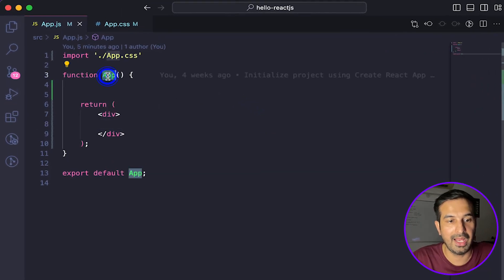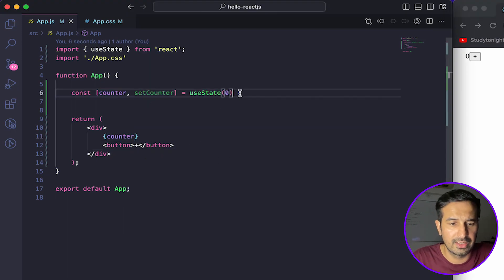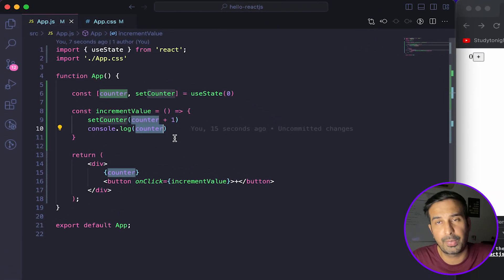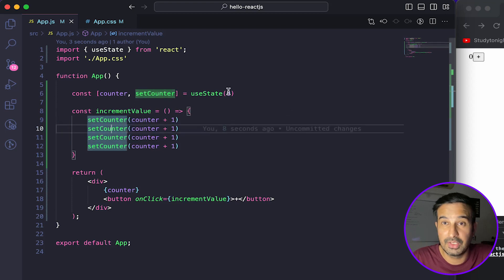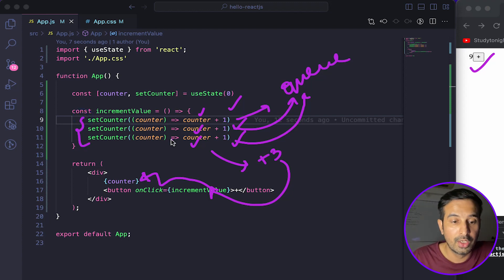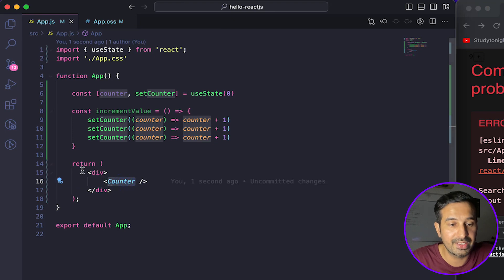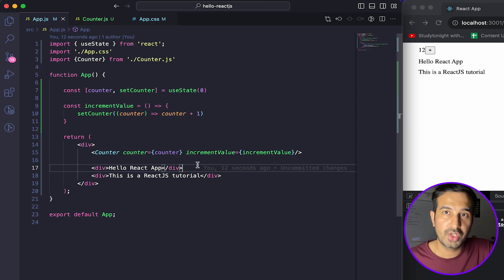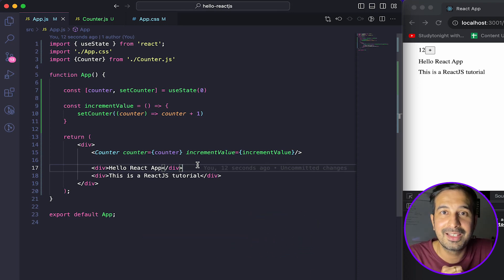❌ Don't Do this while using useState in ReactJS 😲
If you have recently learned useState() hook, then watch this video till the end to learn what mistakes you should avoid while using state variables.

Key Moments:
0:00-1:24 - Introduction
1:25-5:07 - First Mistake to avoid
5:08-8:16 - Second Mistake to avoid
8:17-14:41 - Third Mistake to avoid
14:41 - End Note

reactjs jobs
reactjs career
react JSX
reactsjs jsx tutorial
add style to jsx
style attribute with jsx
how to use style in jsx element
CSS as module in reactjs